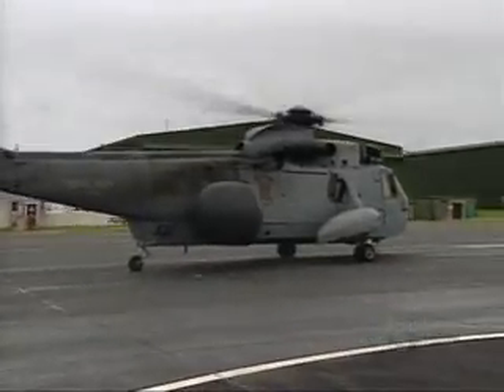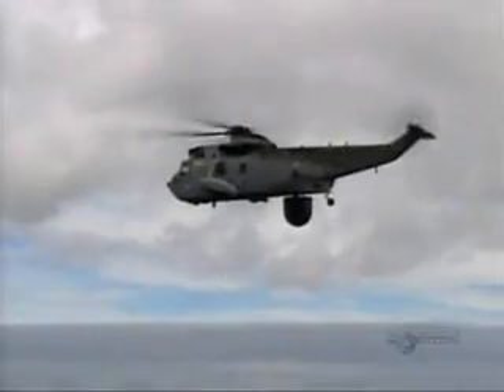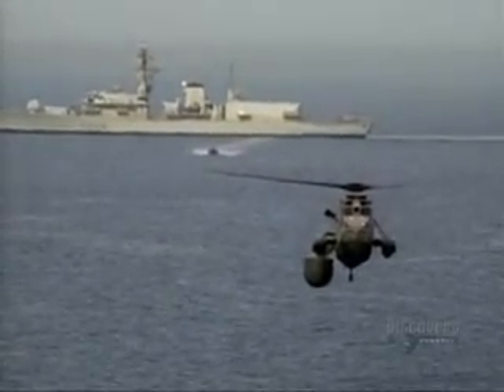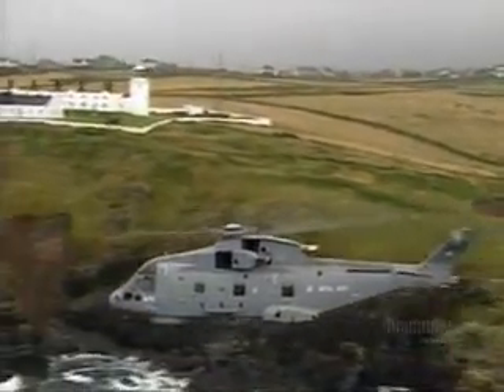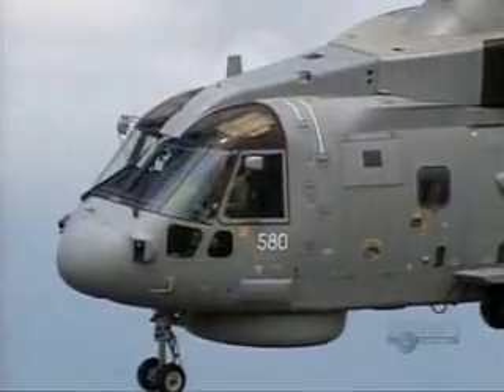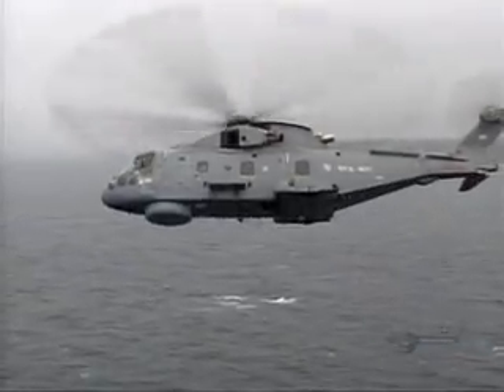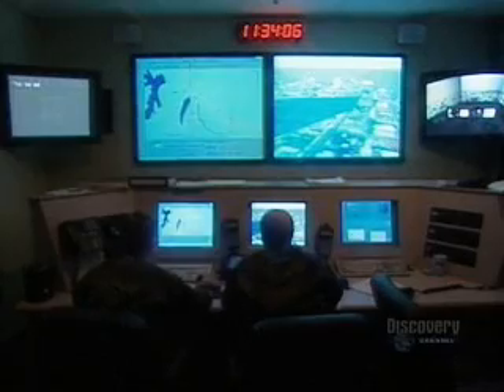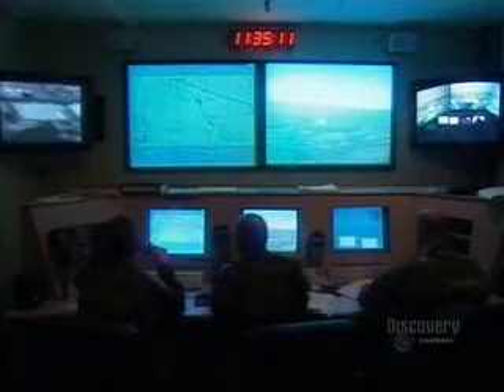Ultimate Helicopters 4 of 5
Get a compelling glimpse into the changing world of military aircraft and modern warfare; technology used to create today's most powerful combat choppers; Apache Longbow; Chinook; Blackhawk; Merlin; Comanche.